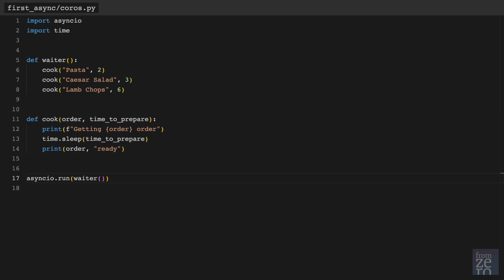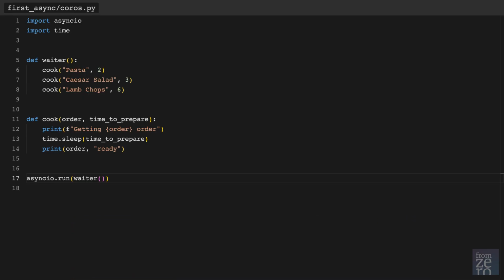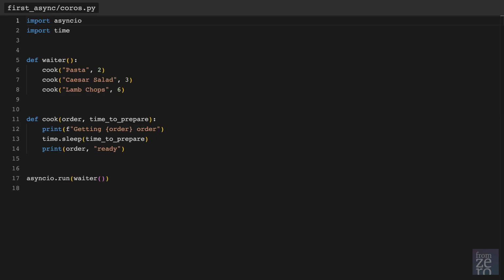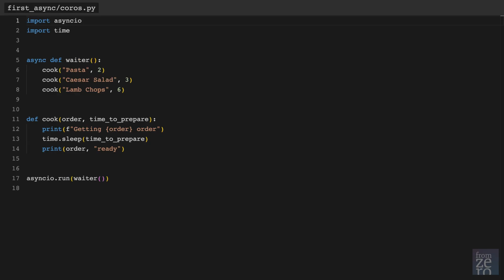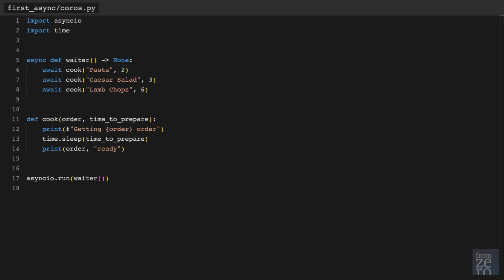Our First Async Program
We'll convert our first synchronous script into an asynchronous program using Python's `asyncio` library. We cover how to use the `async` and `await` keywords to define coroutines, start the event loop with `asyncio.run`, and replace blocking calls like `time.sleep` with the non-blocking `asyncio.sleep`.